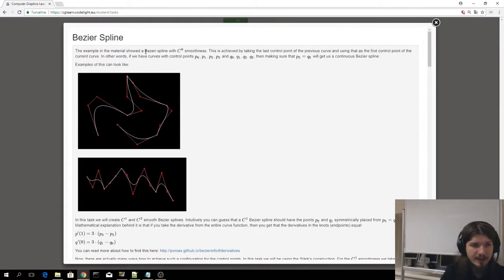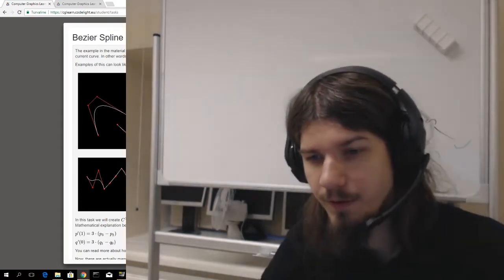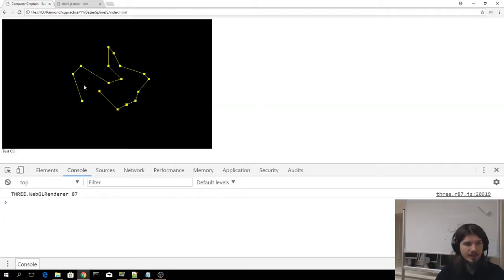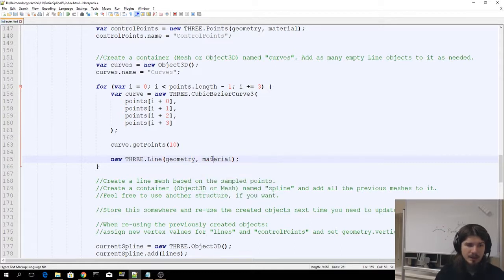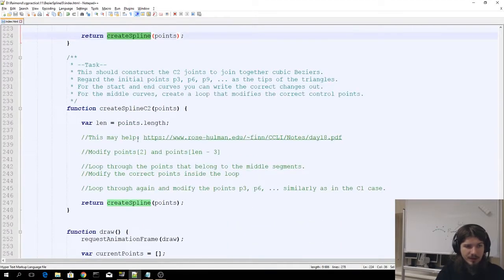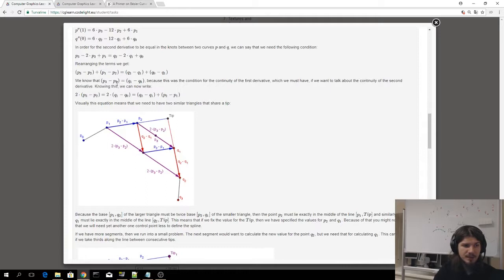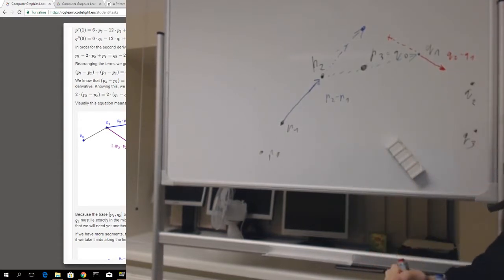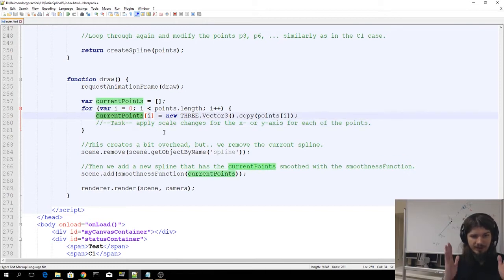2.1. Bezier Spline - JS (pre-2023)